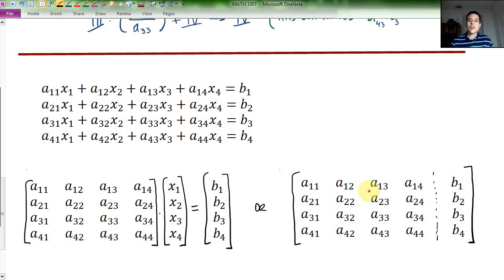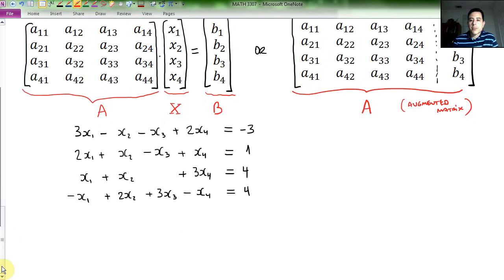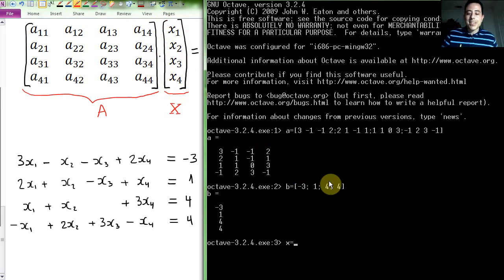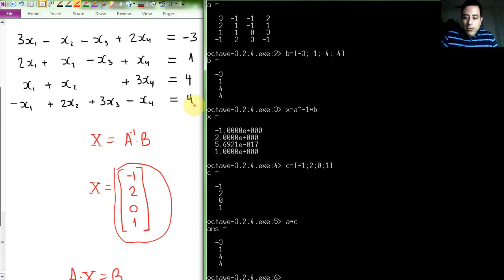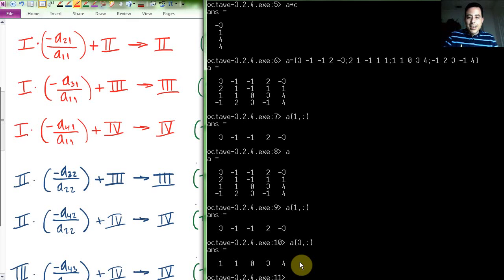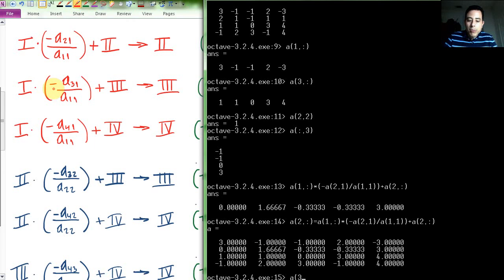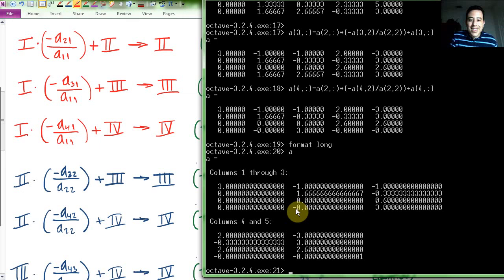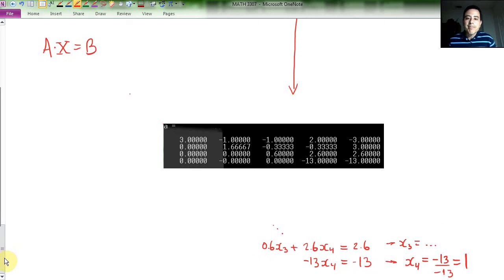MATH 3307 - GE - Part III